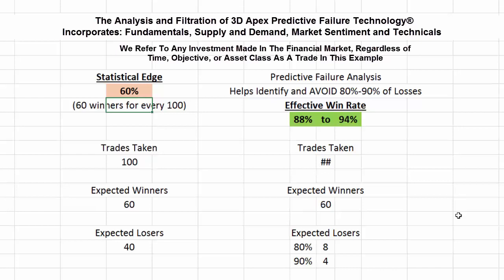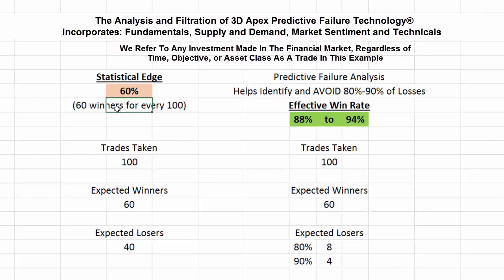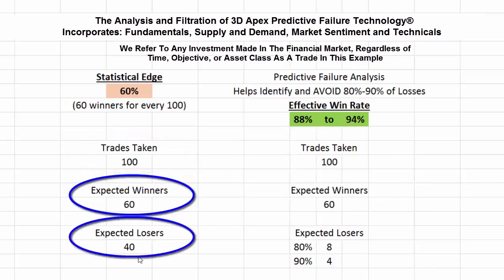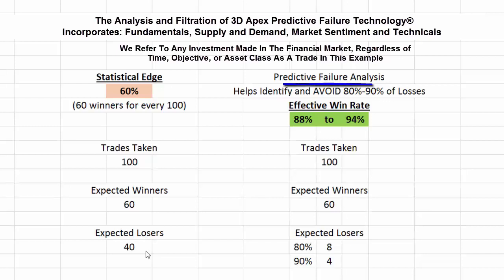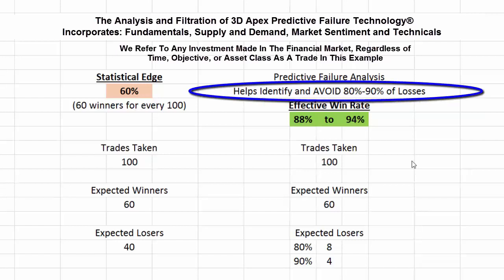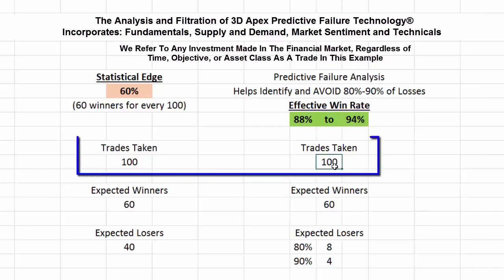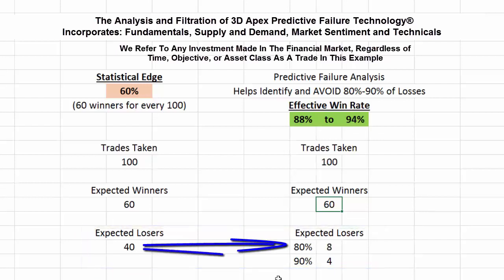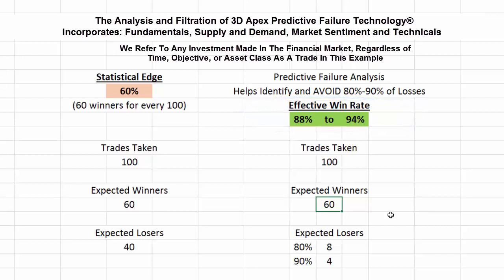Statistical vs Effective Edge Brief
How to fix the inherent flaw in all investment and trading strategies/models through Predictive Failure Technology™

Commodity Futures Trading Commission: Forex, Commodities, Futures, Bonds, Stocks and Options trading has large potential rewards, but also large potential risk. Leverage can work for you as well as against you. You must be aware of the risks and be willing to accept them in order to trade and or invest in the Forex, Commodities, Futures, Bonds, Stocks and Options Markets. DO NOT TRADE AND OR INVEST WITH MONEY YOU CANNOT AFFORD TO LOSE. This is neither a solicitation nor an offer to Buy/Sell Currencies, Commodities, Futures, Bonds, Stocks or Options. No representation is being made that any account will or is likely to achieve profits or losses similar to those discussed on this web site. THE PAST PERFORMANCE OF ANY TRADING SYSTEM OR METHODOLOGY IS NOT NECESSARILY INDICATIVE OF FUTURE RESULTS.